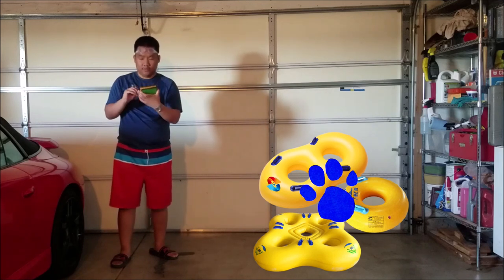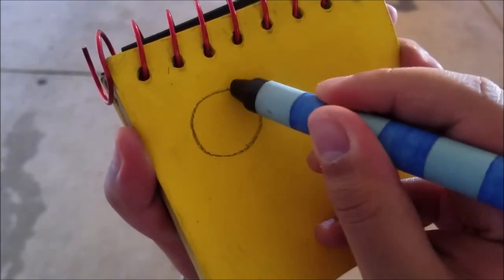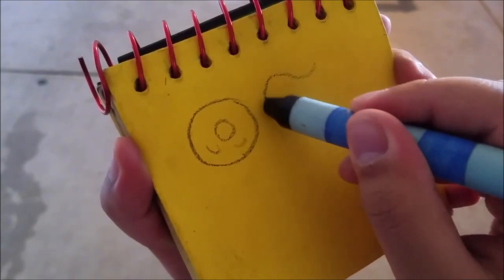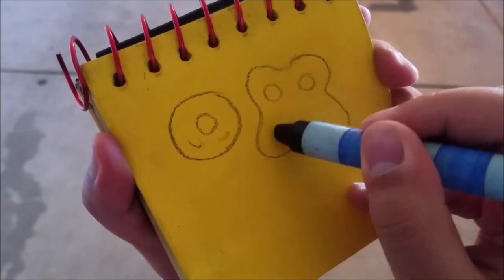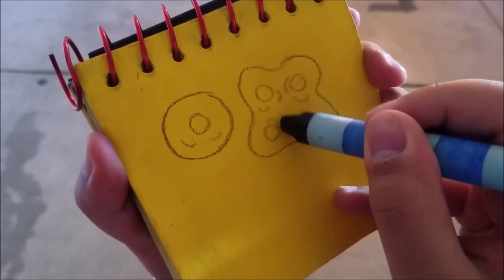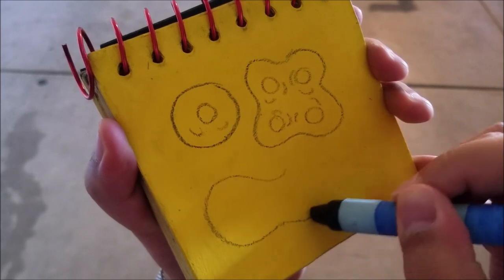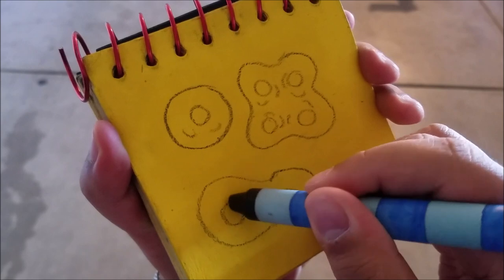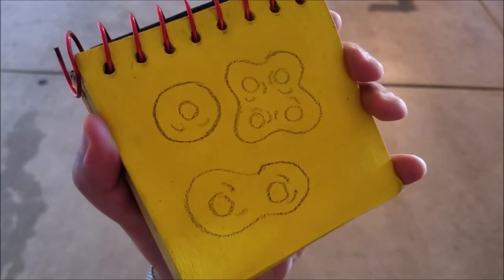How to draw inner tubes